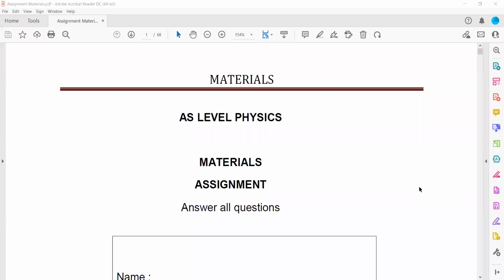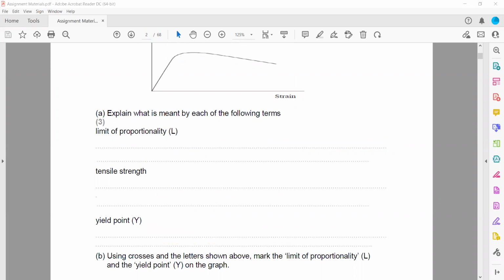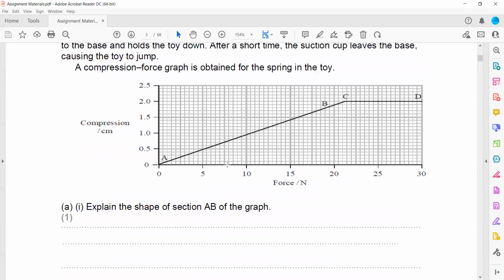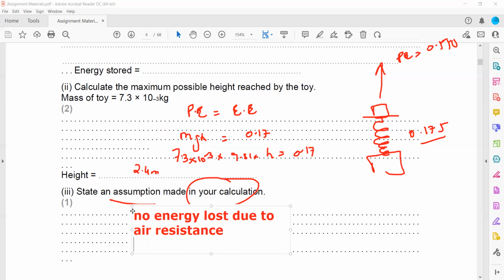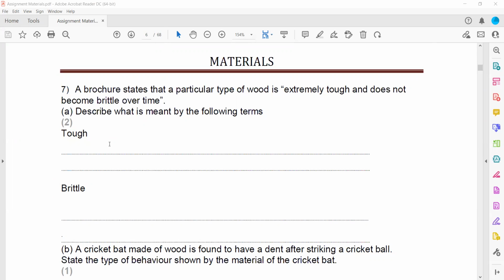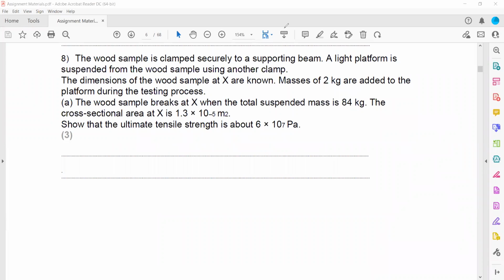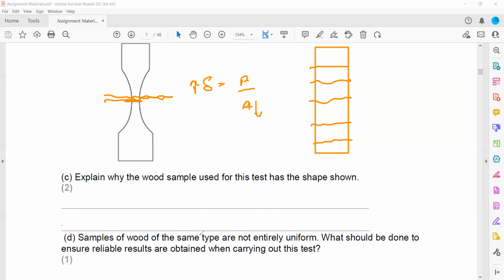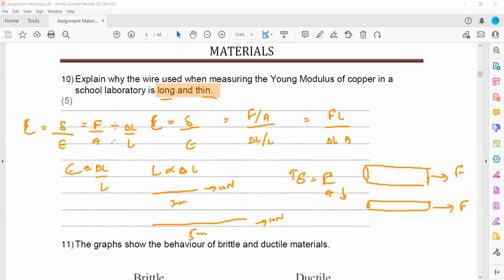Stress, strain and young modulus materials Questions 1 to 10 IAL As Physics Unit 1 Lecture 21d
materials questions 1 to 10